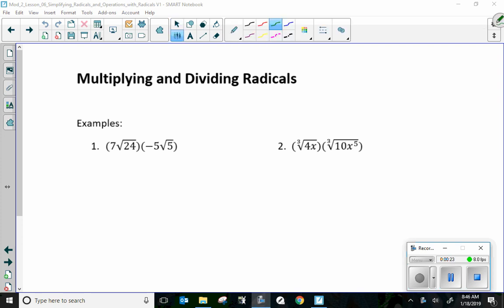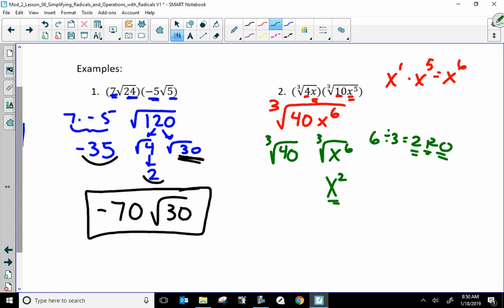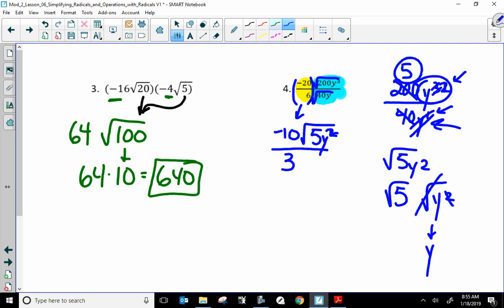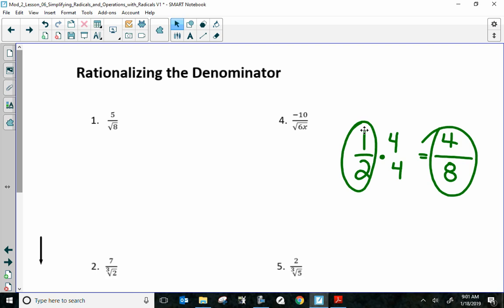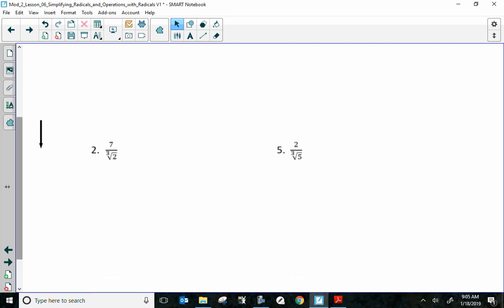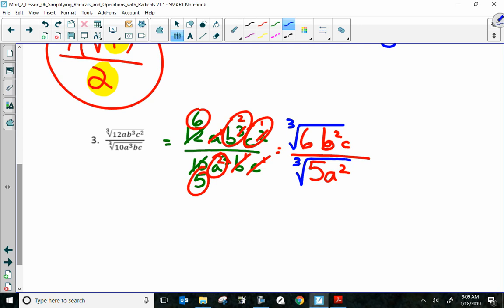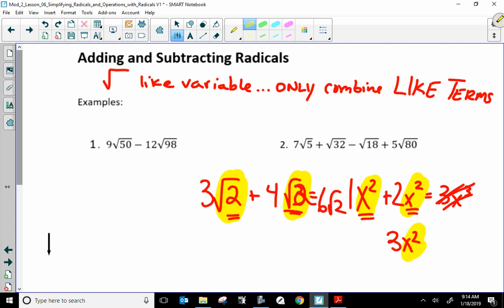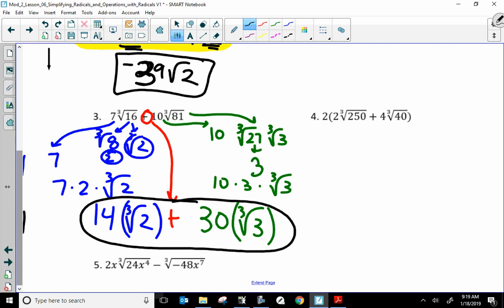Visca Alg 2 Unit 2 Lesson 6 part 2